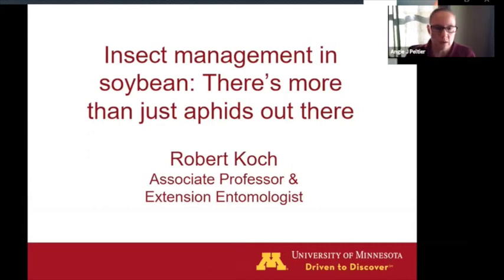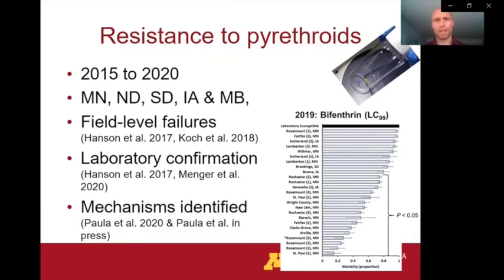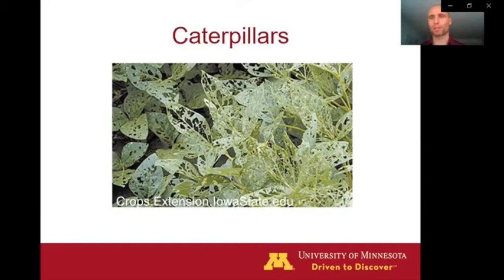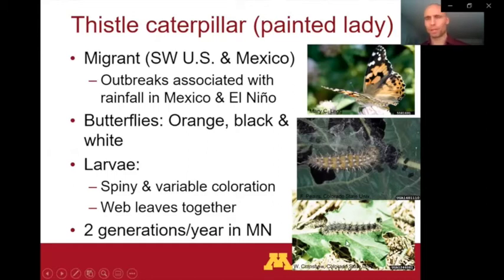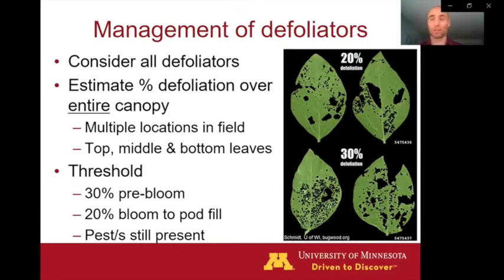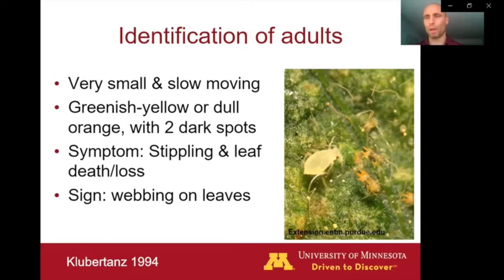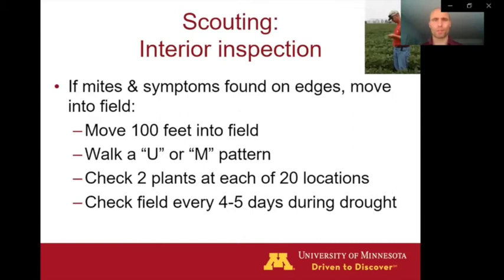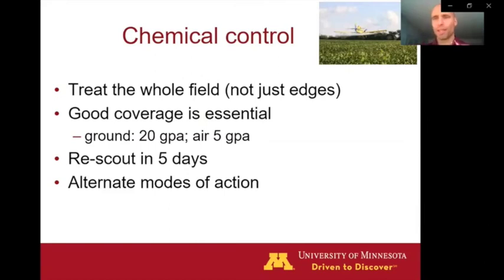ACAW 2021: Insect Management in Soybean: There’s More Than Just Aphids Out There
Virtual Advanced Crop Advisers Workshop 2021 - Insect Management in Soybean: There’s More Than Just Aphids Out There with Univ. of MN's Robert Koch.
While soybean aphids tend to punch above their weight (size), producers have good reason to also pay attention to other less common soybean pests.